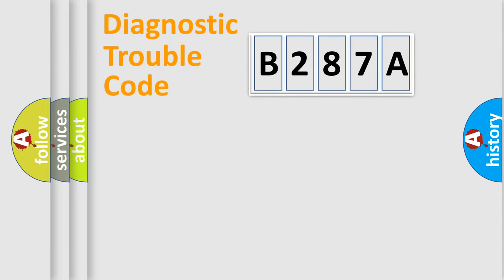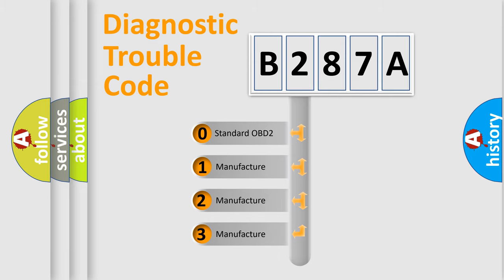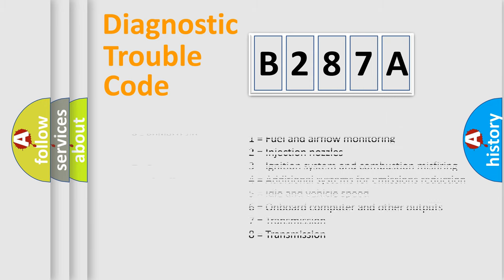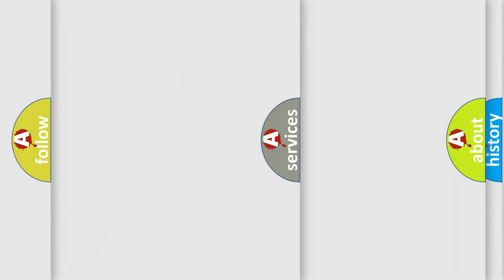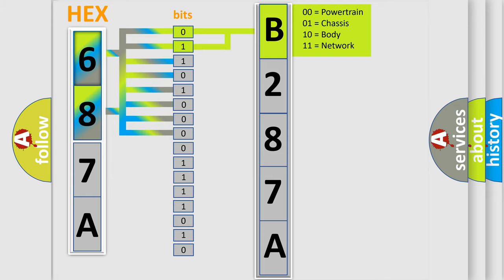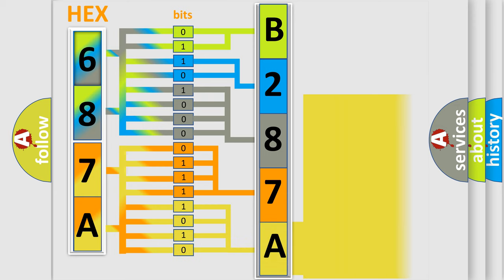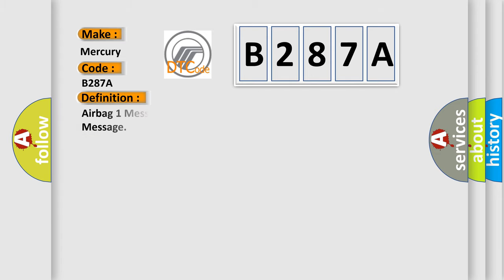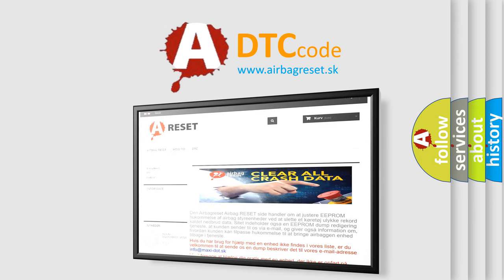DTC Mercury B287A Short Explanation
Contents:
0:21 Basic DTC analysis according to OBD2 protocol standard.
1:48 Insight into programming
2:58 A diagnostically understandable description of the Diagnostic Trouble Code
3:05 Basic error definition

Make
Mercury
Code
B287A
Definition
Airbag 1 Message From Occupant Restraint Controller - Missing Message
Description
Treat this DTC as a MISSING MESSAGE DTC when performing the COMMUNICATION DIAGNOSTIC PROCEDURE